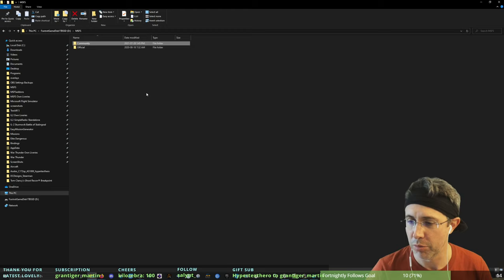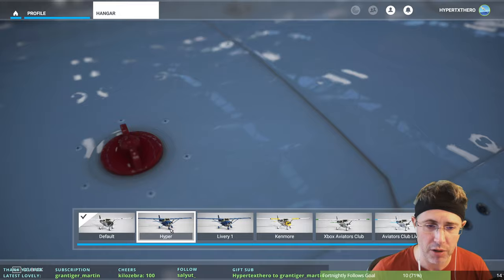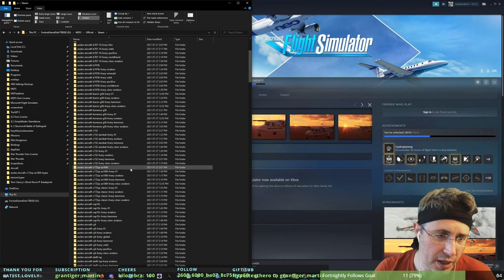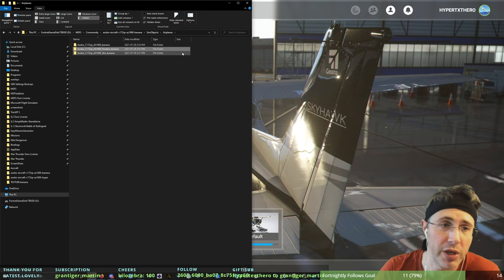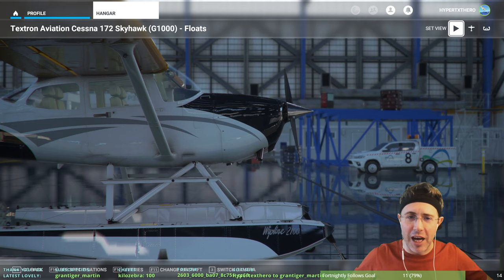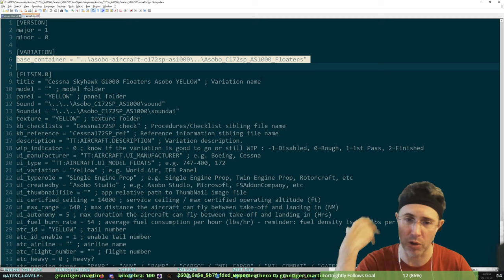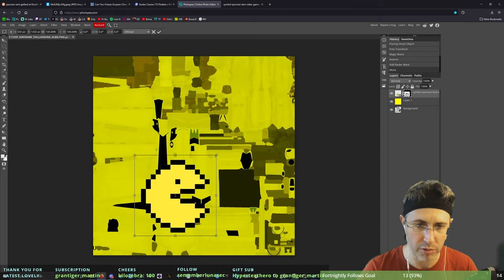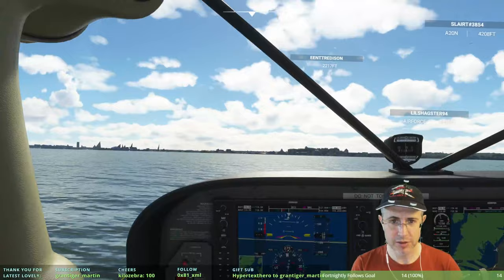Attempting to paint a C172 G1000 float plane in Microsoft Flight Simulator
Technical Microsoft Flight Simulator stream with chill music.